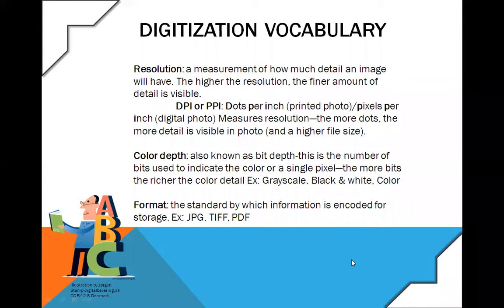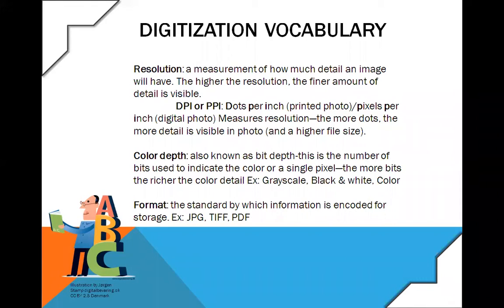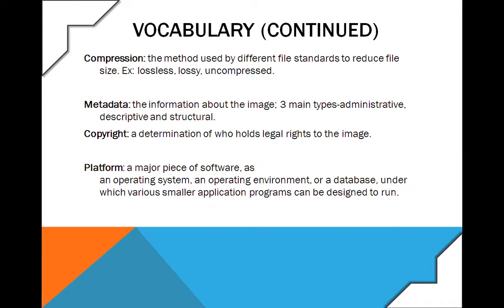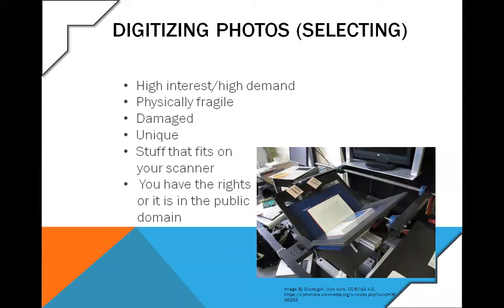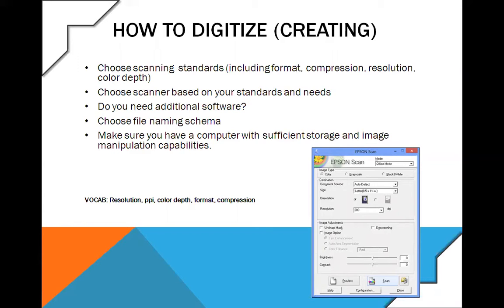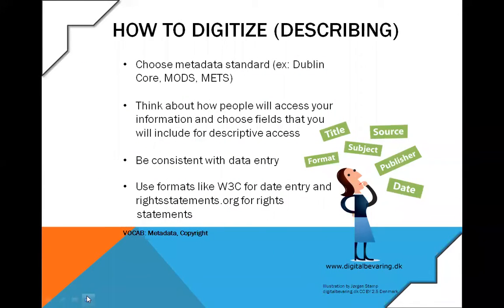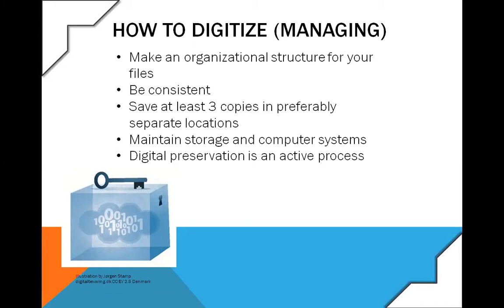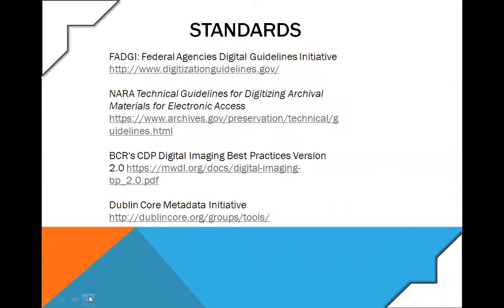Intro to Digitizing Photographs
Everyone has a pile of photos somewhere and wants to digitize them—but where to start? This webinar builds upon the basic concepts introduced in the instructor’s previous Digitization 101 webinar. It will introduce the best practices for digitizing photographs, the different equipment available, and platforms for sharing.